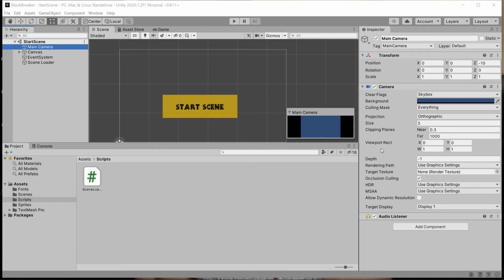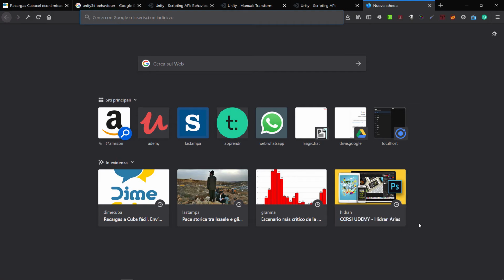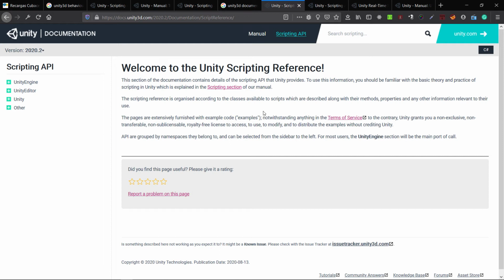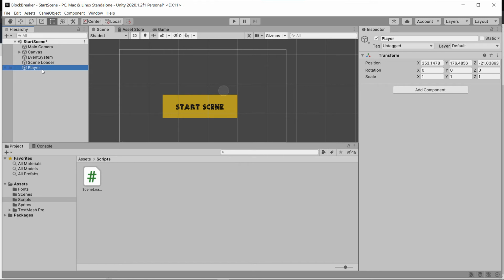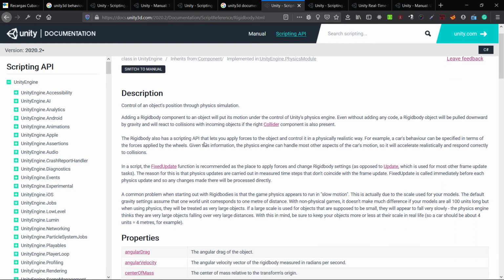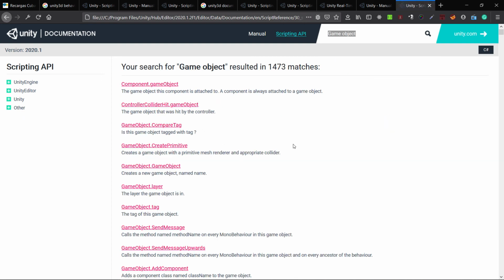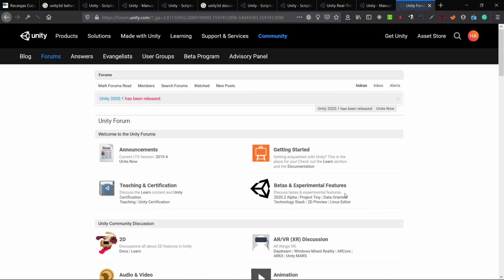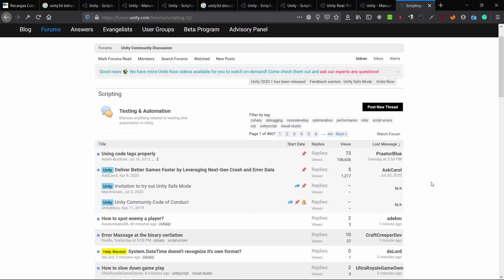Unity 2020 documentation and Scripting Reference | Unity Tutorial #2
How to find help in Unity 2020: the built-in help icons, the online Unity documentation and the Scripting Reference.

While you build a game you will keep meeting things you do not know yet, from GameObject components to C# classes. In this lesson we see where to look them up.

In this video:
- the help (question mark) icon on components like Transform, Camera and Audio Listener
- the local documentation installed together with Unity
- the online Unity manual and how to switch between versions (2019, 2020, 2020.2)
- the Unity Scripting Reference: classes, properties, methods and constructors
- why in Unity everything comes down to adding behaviours to GameObjects